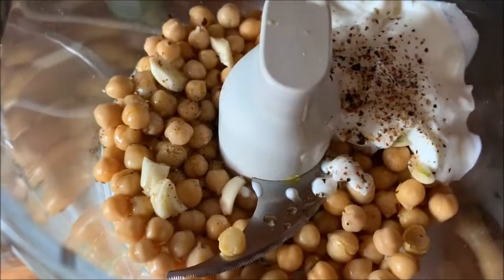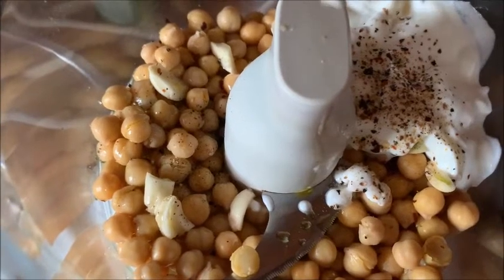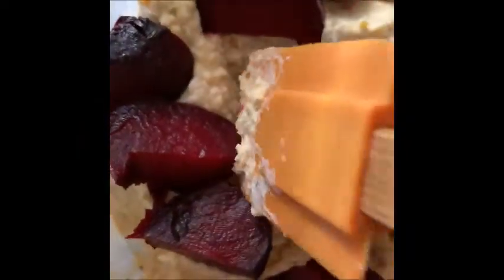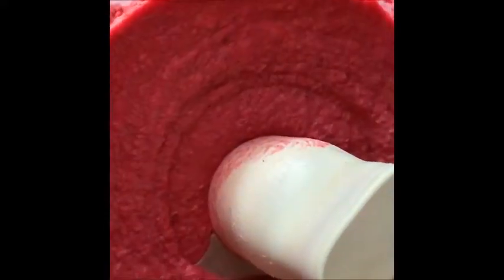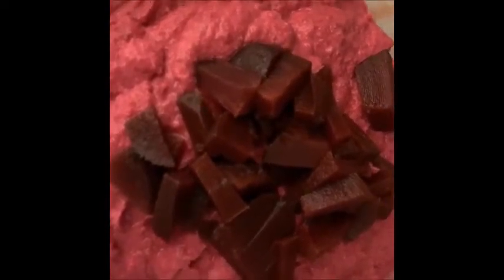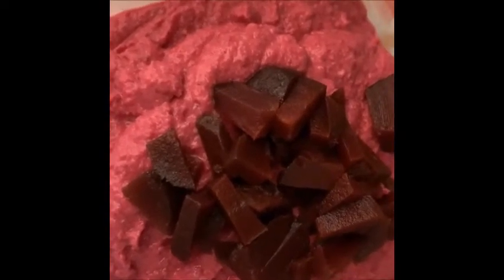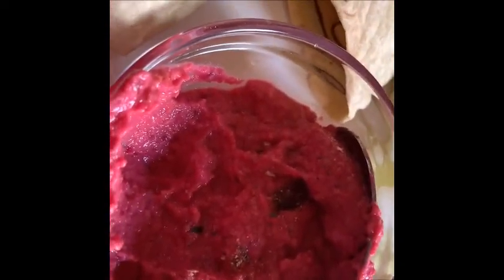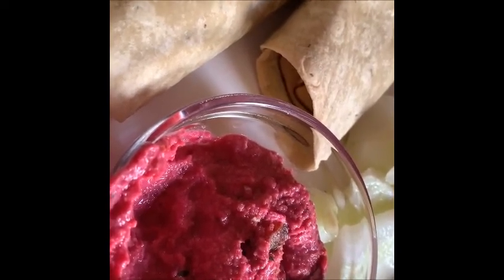Beet Hummus WW style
This is how  I  made Beet Hummus 4 sp for the whole recipe.

 1 can of chickpeas drained and rinsed
2 cloves of garlic chopped ( you should roast first so you don't have a heavy garlic flavor or use powder)
5 roasted beets or you can use canned ( 1 extra  beet for garnish)
1 tbsp EVOO
1/2 cup of non-fat Greek yogurt
Place everything in the food processor and get to the consistency that you like, smooth is best.  Taste for more salt and pepper. Place extra chopped beets on top for garnish and heck they taste great.
The only thing you count is the EVOO and that is 4 smart points. So depending on your portion you don't have to count it unless you have a substantial amount. Enjoy